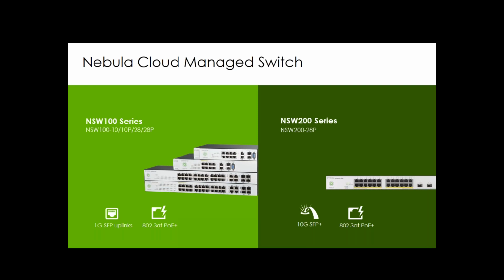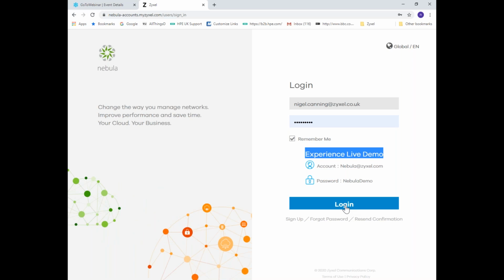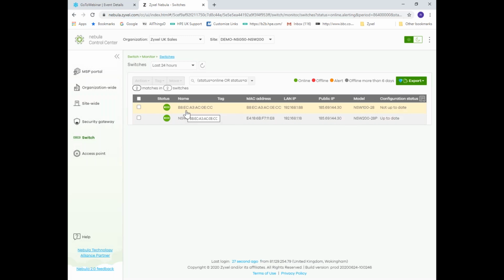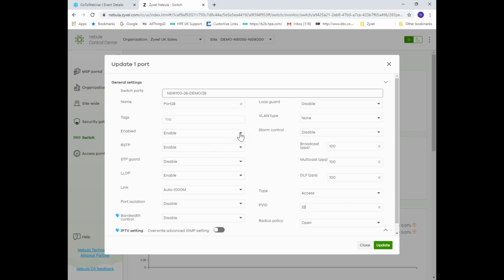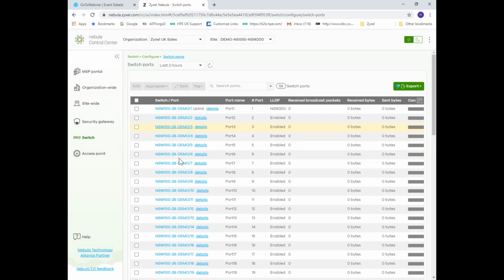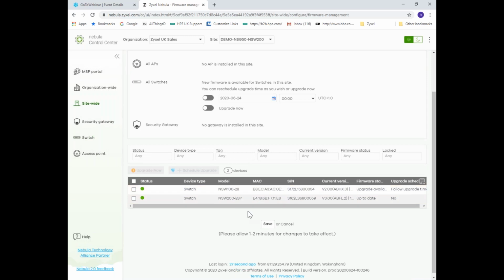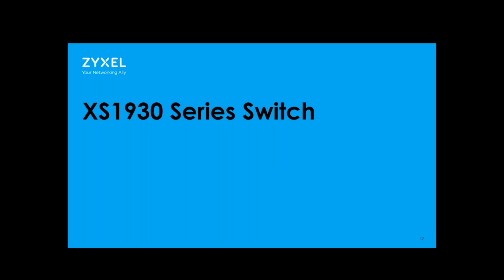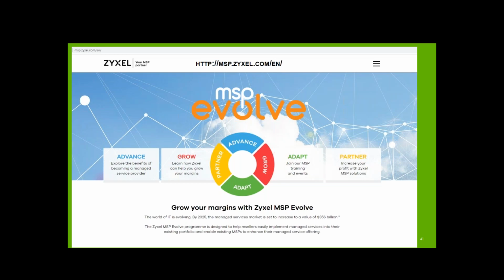How simple it is to install, support and manage your network with Nebula Cloud Switching 24062020